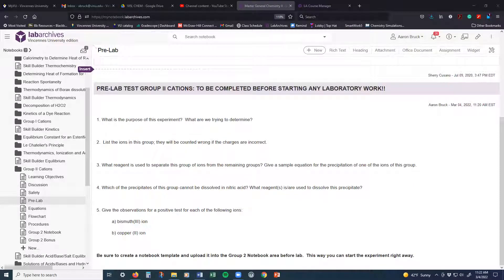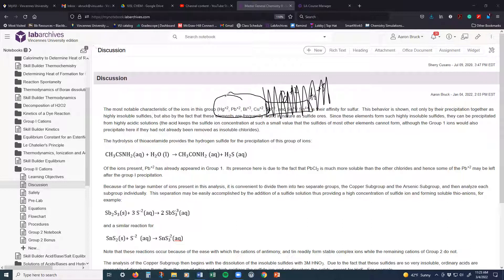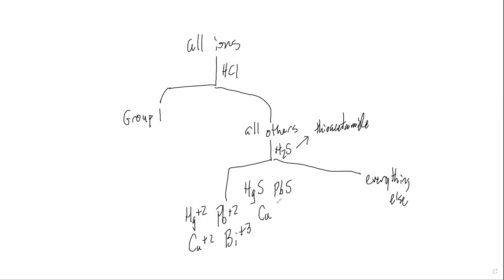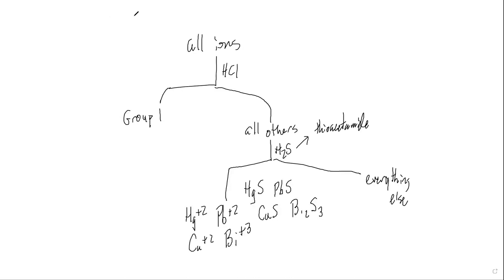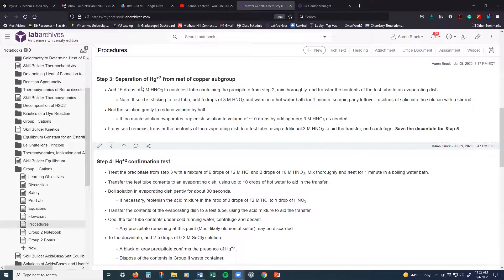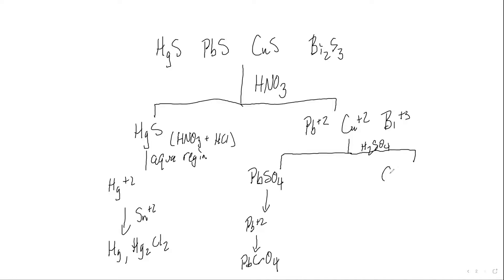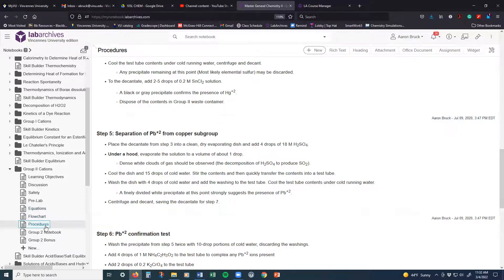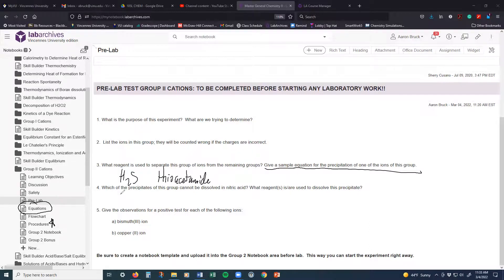Prelab video - Group 2 cations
In this video, I overview the Group 2 cations lab, what analyses will be performed, and how to answer the prelab questions.